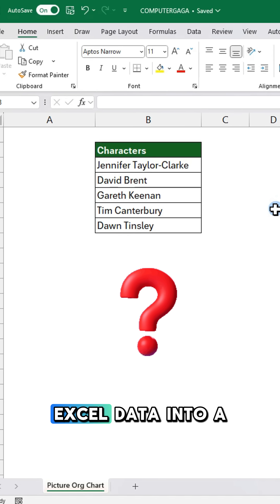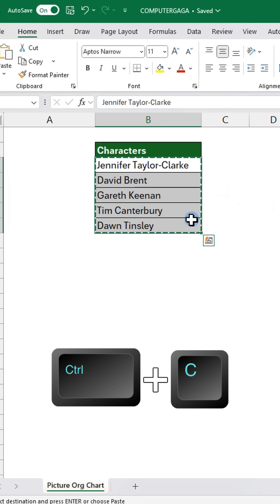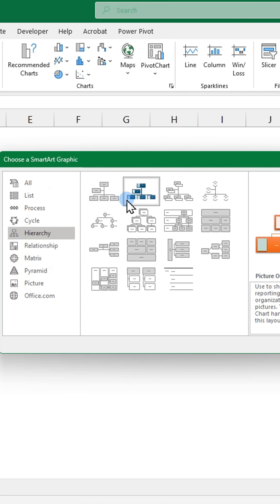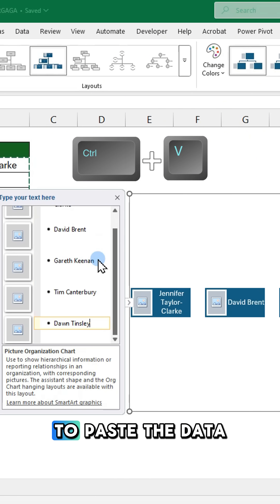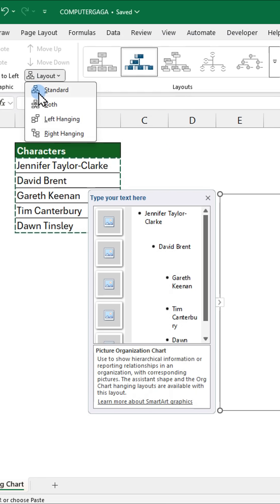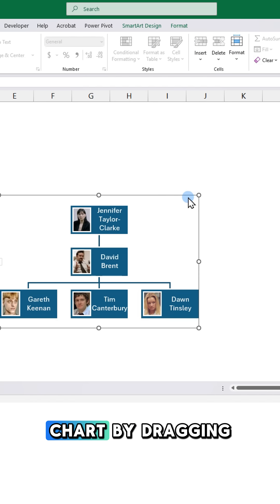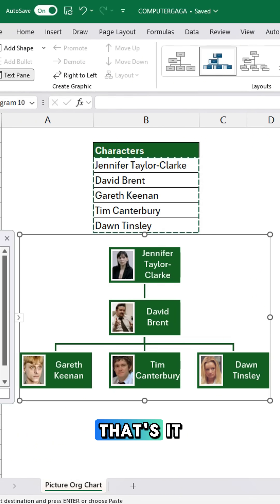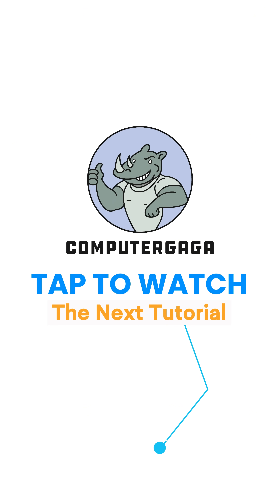Excel Tips #103: 🚀 Transform Your Excel Data into a Picture Based Org Chart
Curious about how to transform your Excel data into a captivating picture org chart? 📊✨ It's easier than you think! Let's dive into the simple steps that will bring your organisational structure to life!